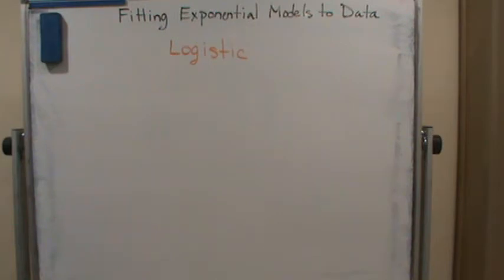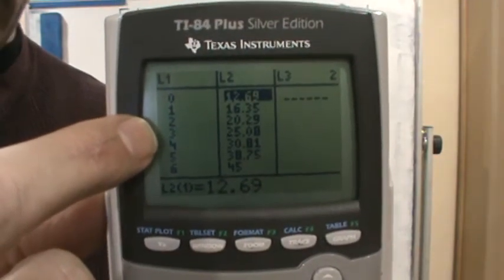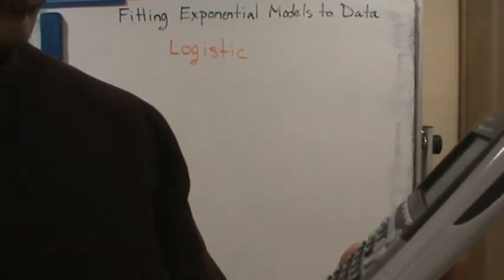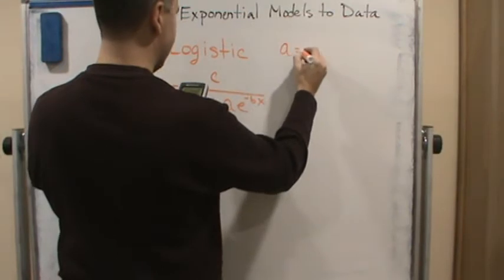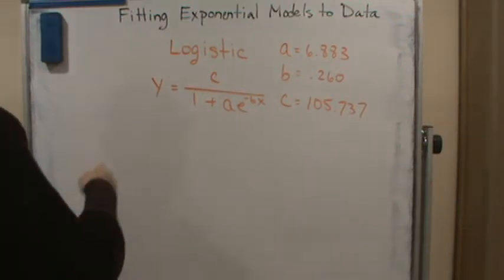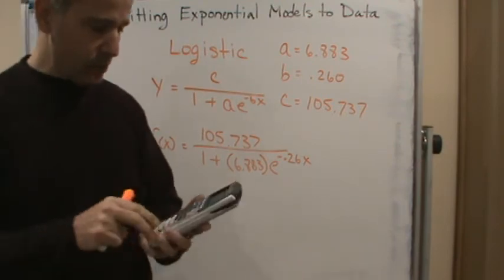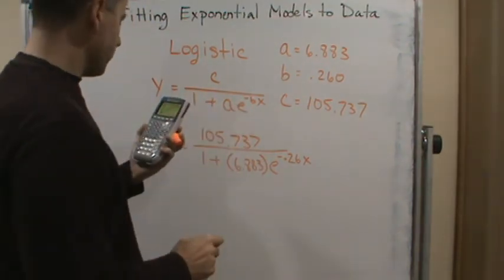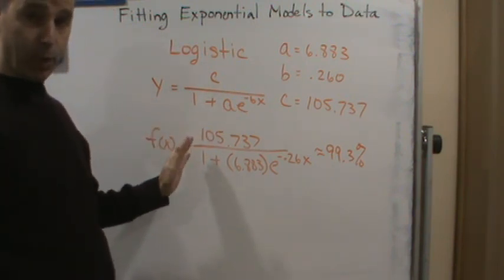Pre Calc2 Fitting Exp Models to Data Example 4